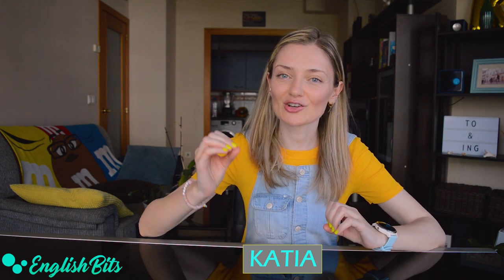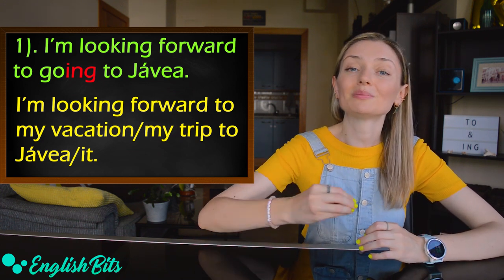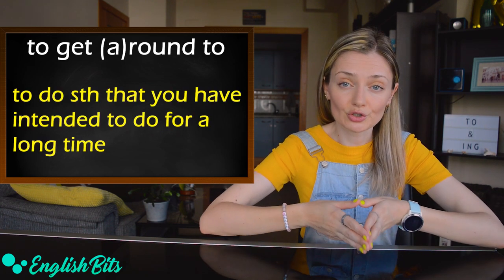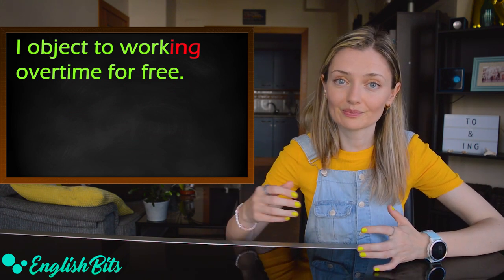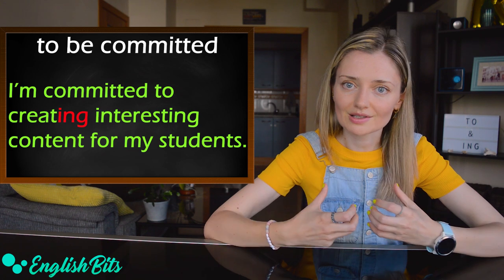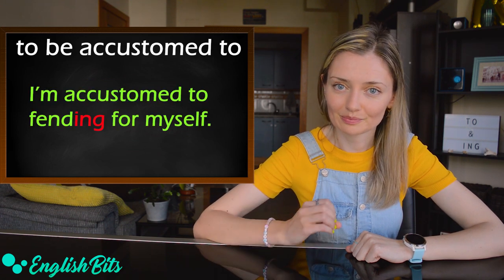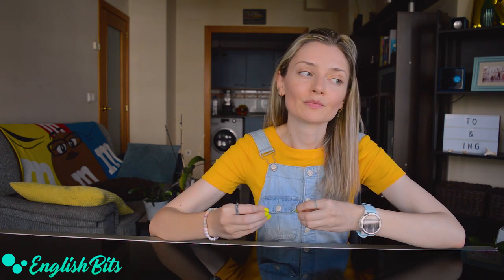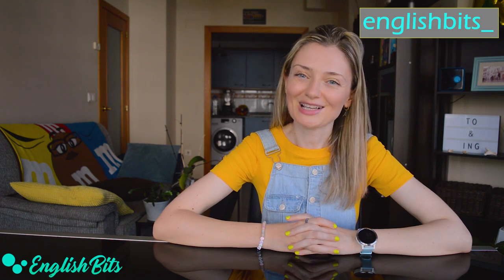Confusing English Grammar: When to use "TO" + "-ING"? 😲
In today's lesson we're going to break down one confusing grammar point: when we have to use "TO" & "ING" together. I'll share with you a simple trick that will make this task much easier. 😜

Time codes ⏰

1). Trick: 0:35
2). Phrasal verbs followed by "to" + "-ing": 1:51
3). Verbs followed by "to" + "-ing": 2:58
4). Adjectives followed by "to" + "-ing": 4:24
5). "TO" as a preposition: 5:55
6). Nouns followed by "to" + "-ing": 6:14

Prime Video 🎥

My favorites 😍